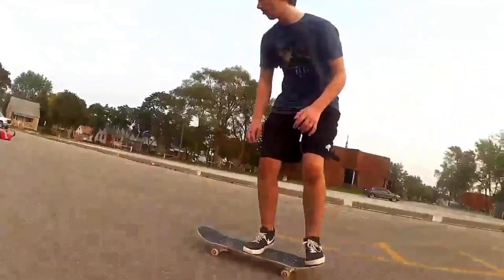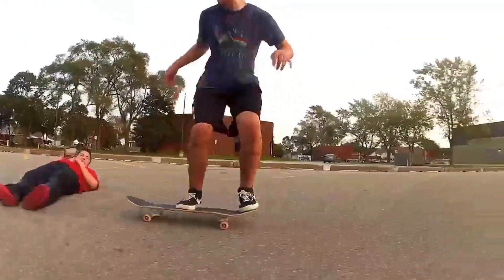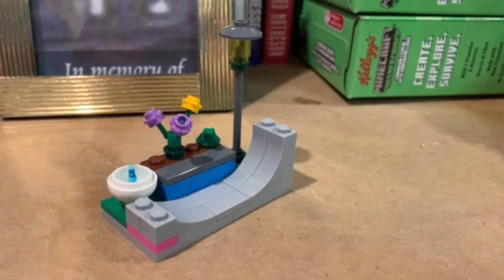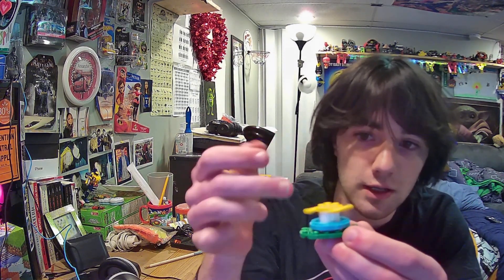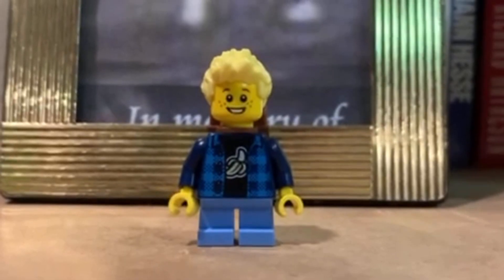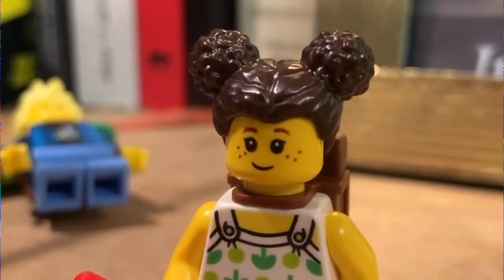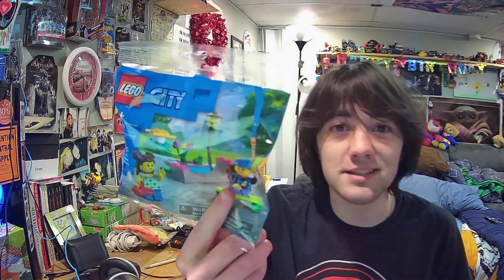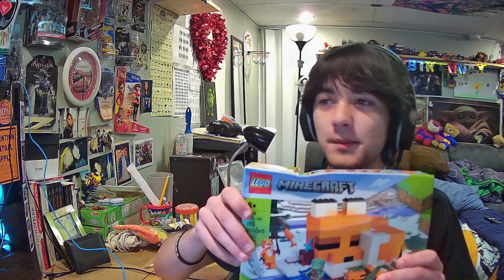EPIC LEGO SKATE PARK POLYBAG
Today Alex (AKA The Lego Nerd) reminisce about his old skating days and reviews an epic dope set.